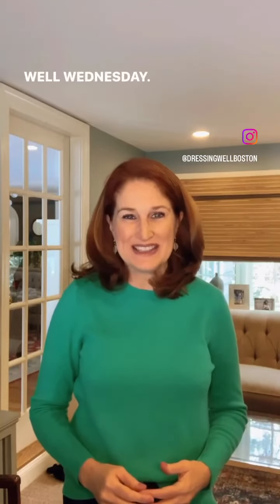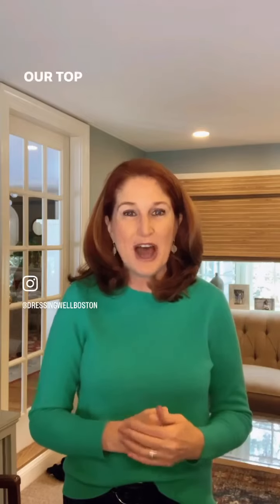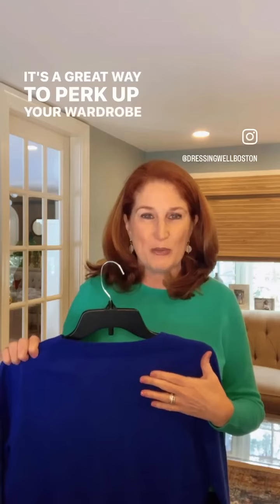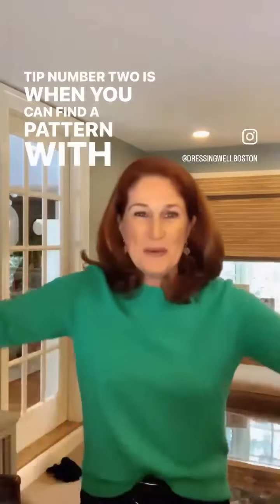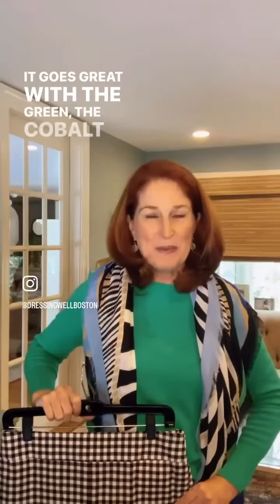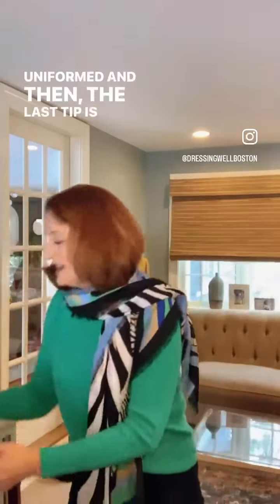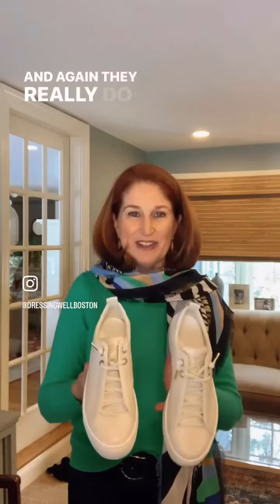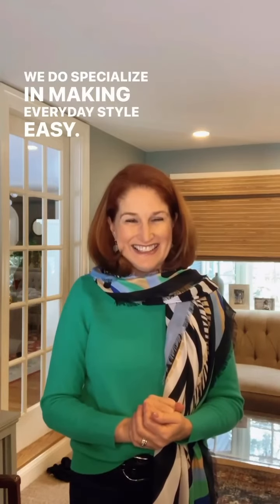Sneak Peek of our Top Ten Picks for Spring 2023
Welcome March!  Today’s Topic: Welcoming spring with a sneak peek of our annual Top Ten Picks.

And join us tonight at 7 PM EST for our popular Beyond Dressing Well Facebook Live Show.  We’ll do an even deeper dive into our Top Ten List.

Need some help creating your own Top Ten list for spring — Book a complimentary connect call to share your style aspirations and learn more about how we can help you.